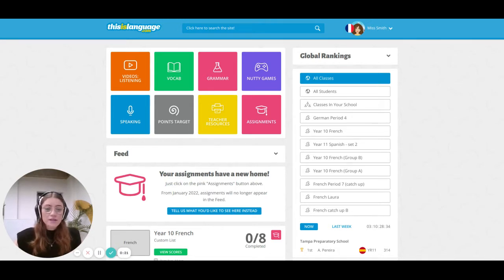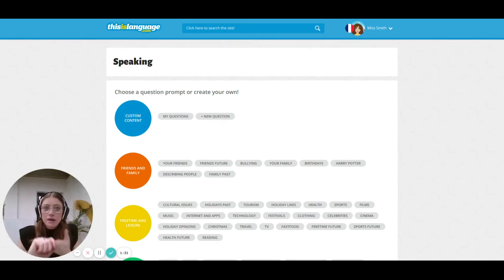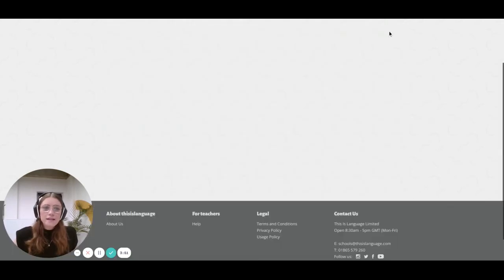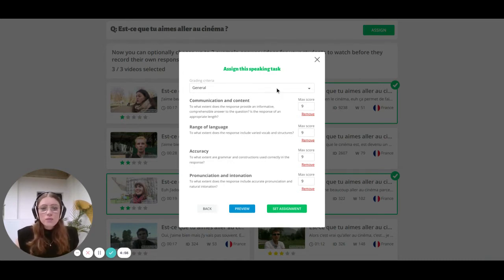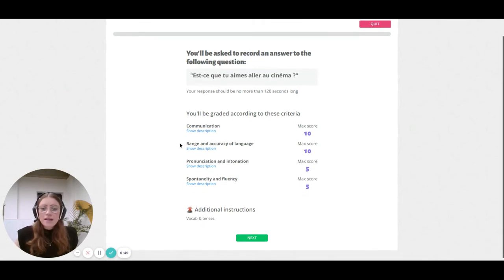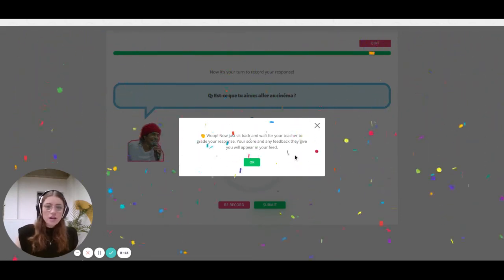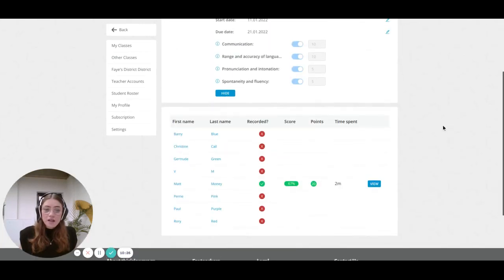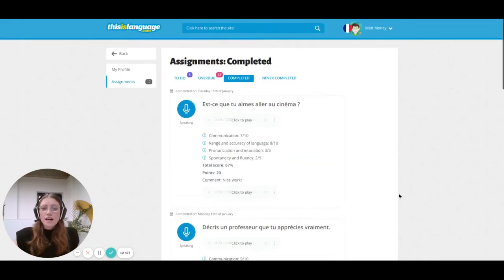Speaking on thisislanguage.com: How it works!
Find out how to use our brand new Speaking feature with your exam board's grading criteria.